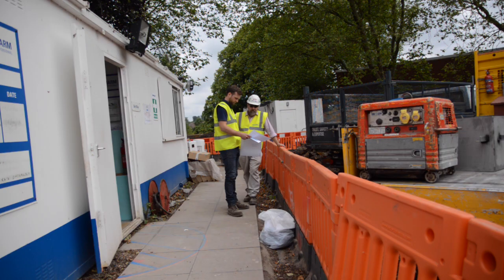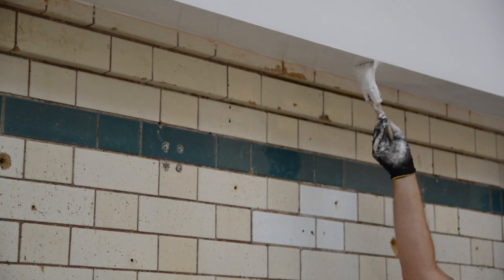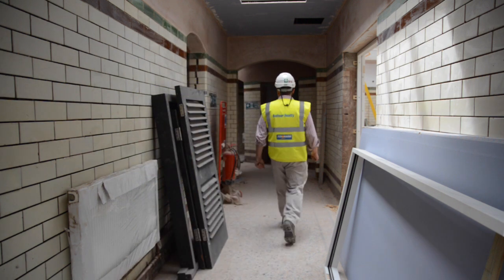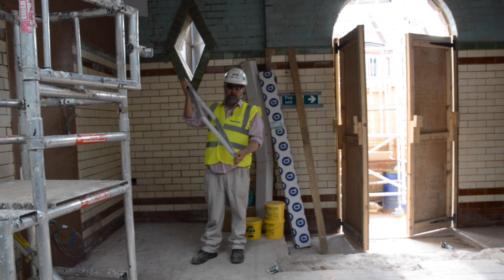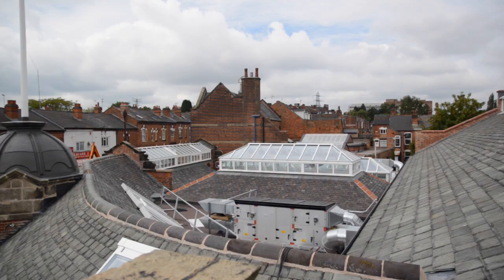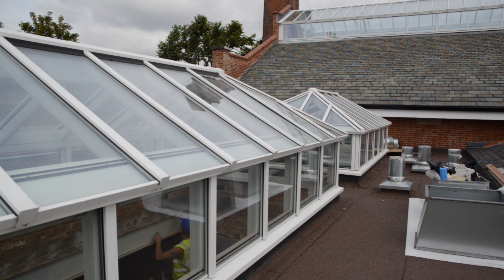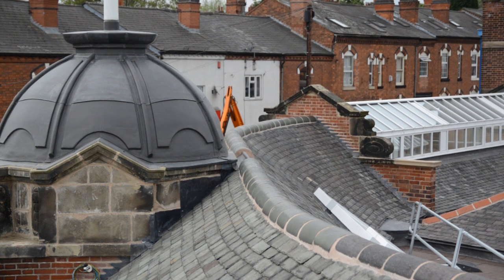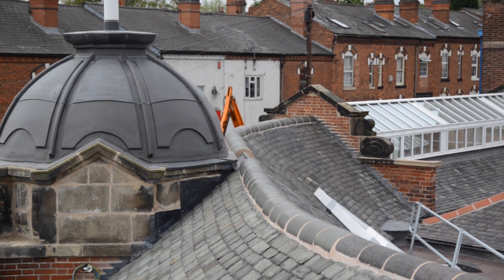A behind the scenes look at the restoration of Stirchley Baths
Want to see just how much work is going into restoring the baths?

Senior site manager Tony Fisher gives us an overview in this short video.